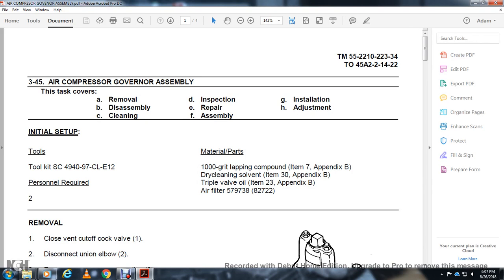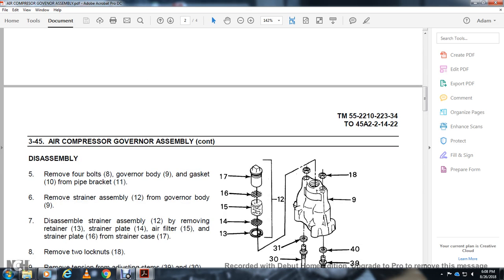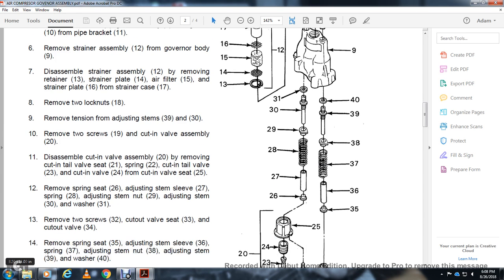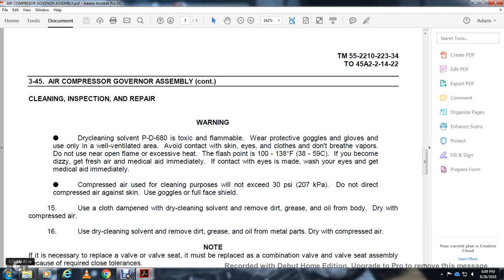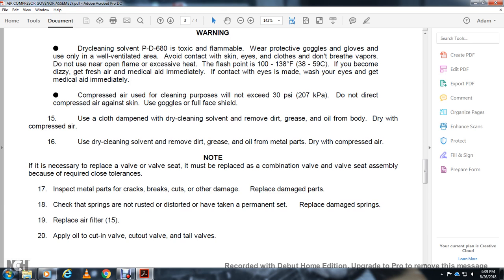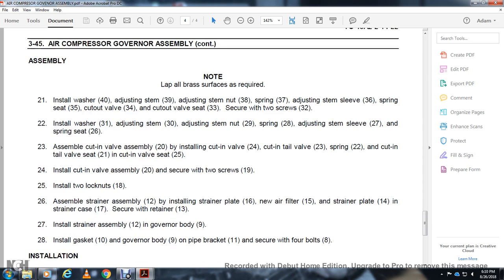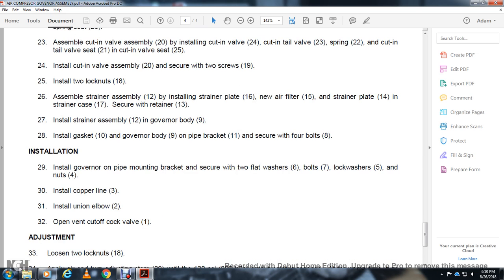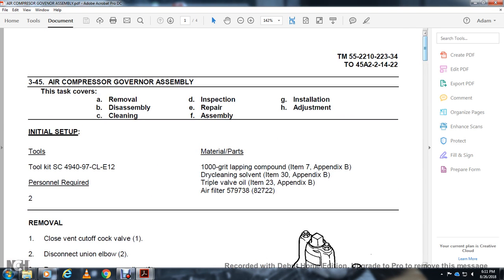AIR COMPRESSOR GOVENOR ASSEMBLY